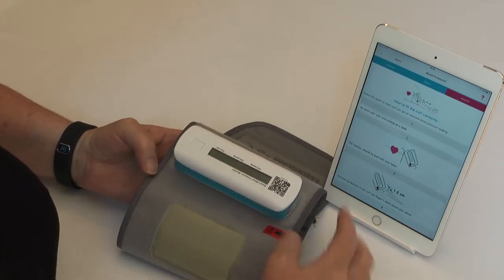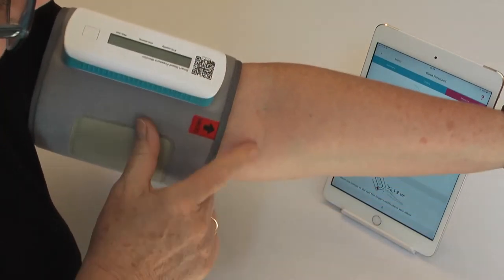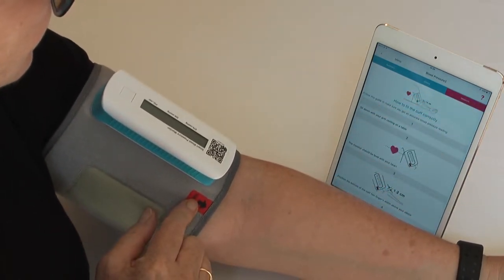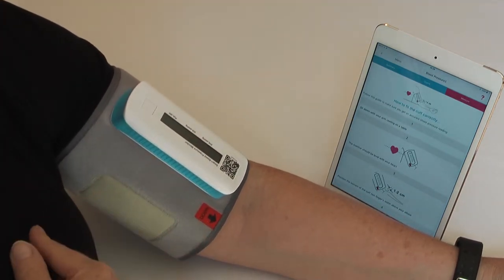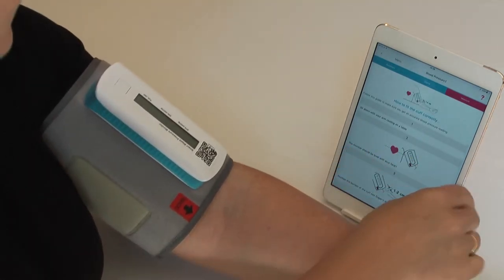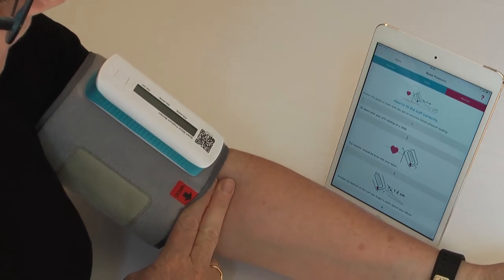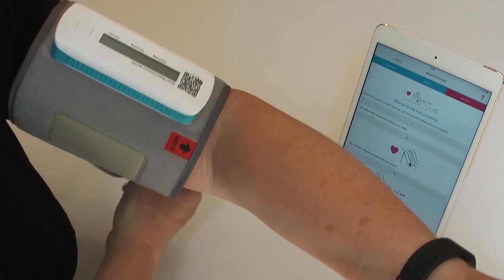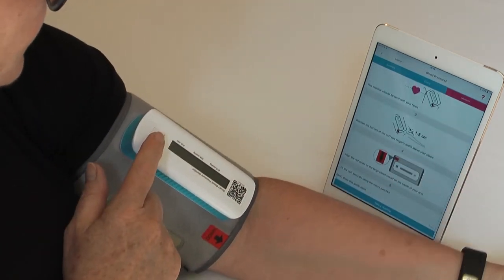Correct Placement of Activ8rlives Blood Pressure2 Monitor on Upper Arm